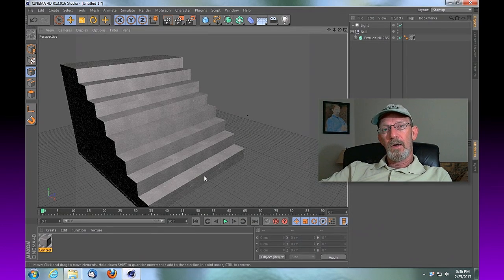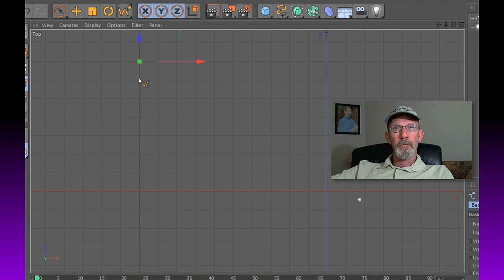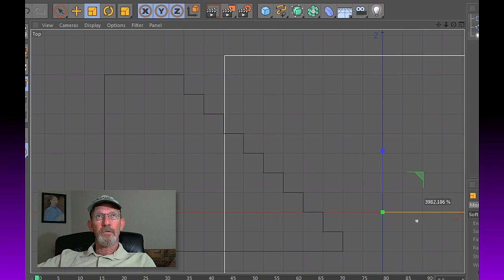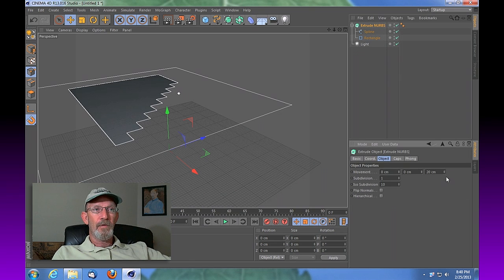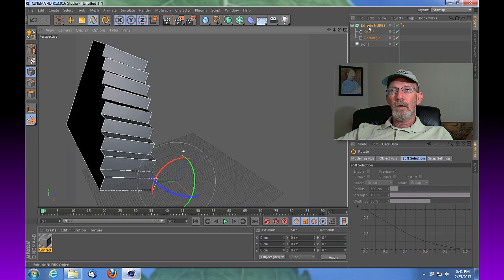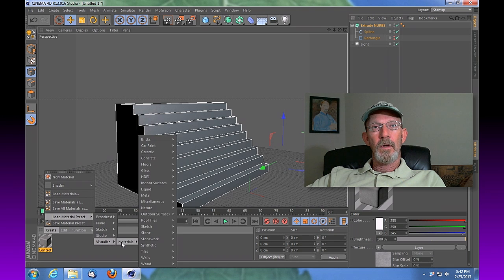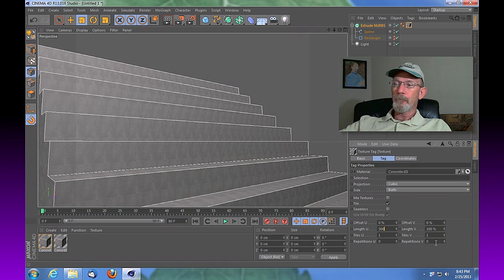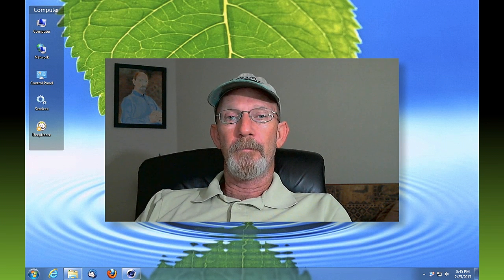Cinema 4D Create Stairs and Steps Easily in this tutorial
In this Cinema 4D Tutorial learn how to easily create stairs or steps with extrude splines.